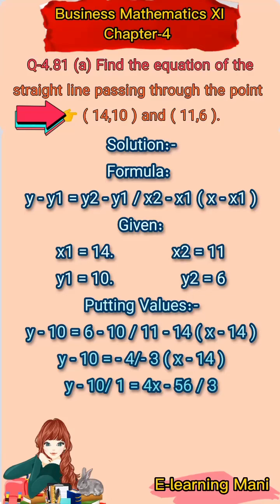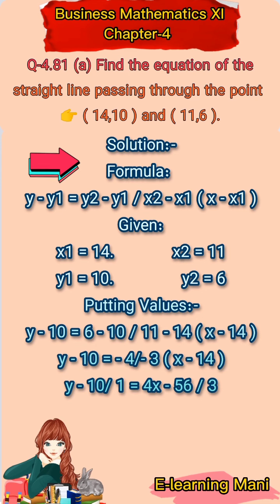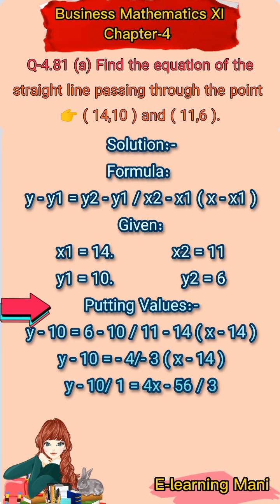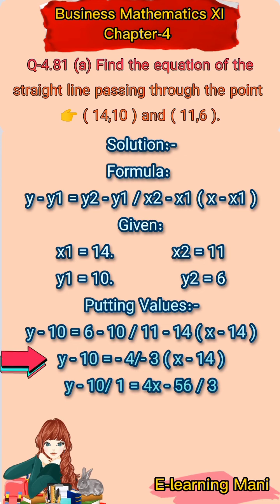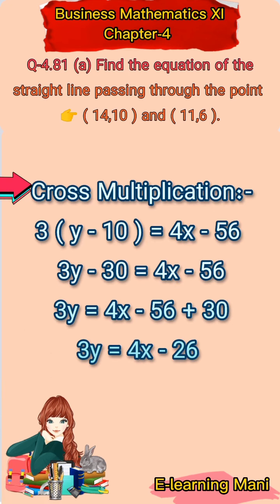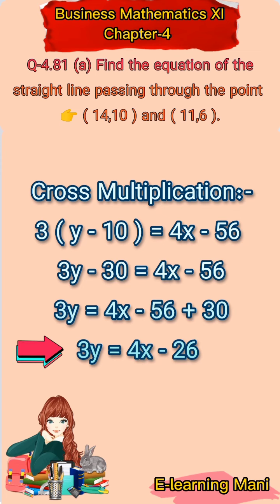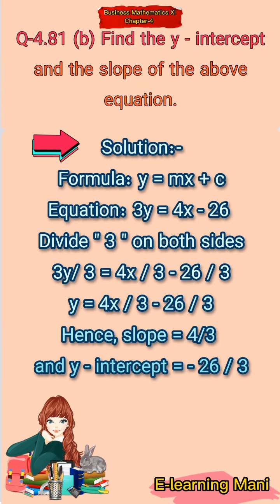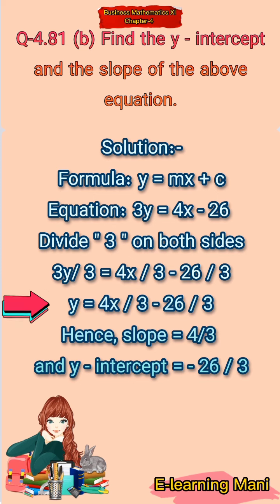Business Mathematics XI Chapter-4|Exercise-4|Q-4.81 |Solved Questions|Sindh board| E-learning Mani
Business Mathematics XI Chapter-4|Exercise-4|Q-4.81 |Solved Questions|Sindh board| E-learning Mani |youtube elearning Elearningmani#education